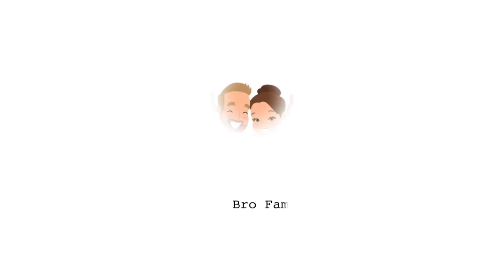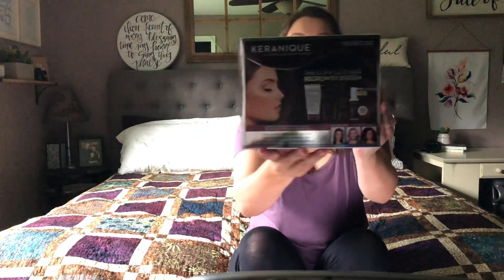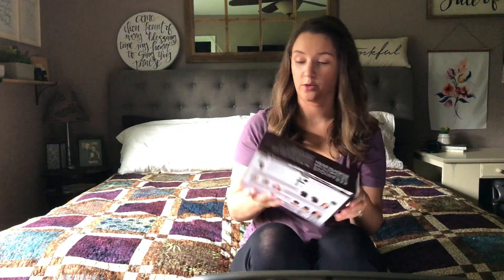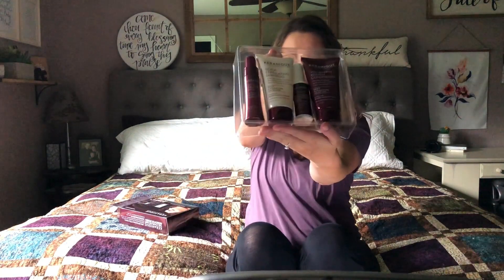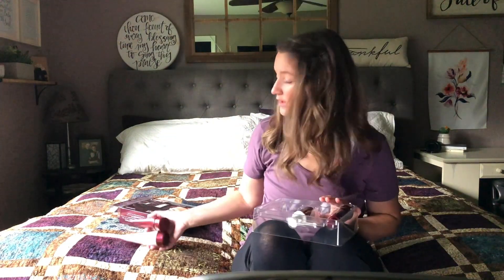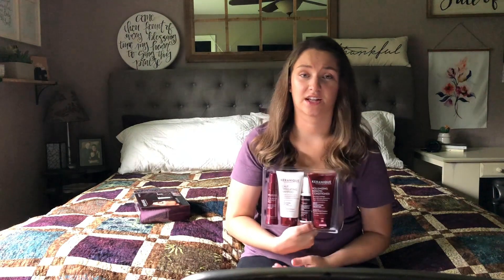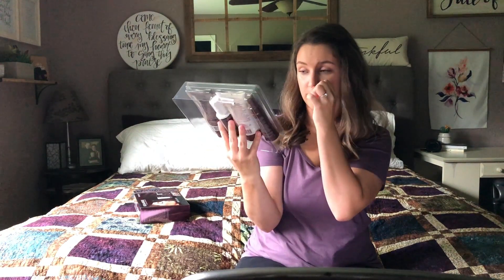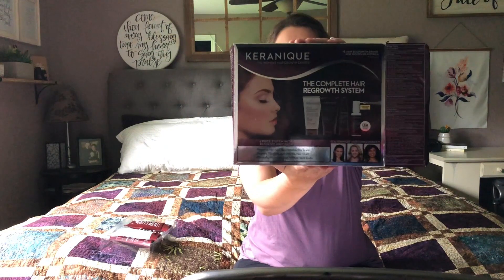Keranique Complete Hair Regrowth System Results & Review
Today I want to share with you my review of Keranique Complete Hair Regrowth System. This product was sent to me for free in exchange for my honest review, and I’ve been using it for about a month to really be able to see what it’s like.